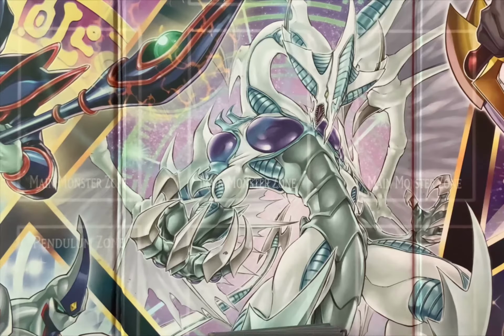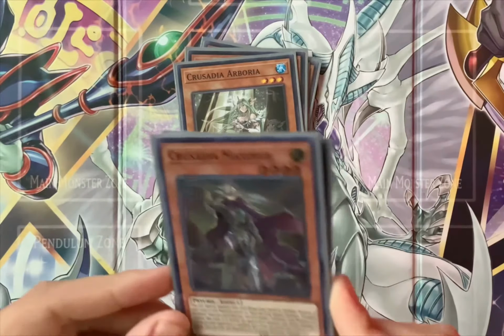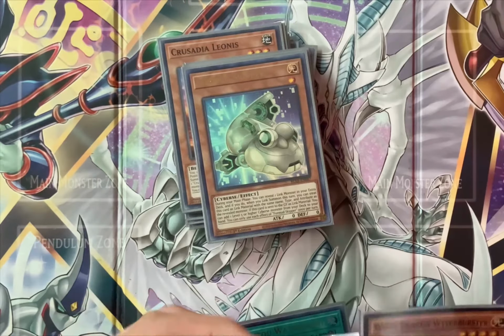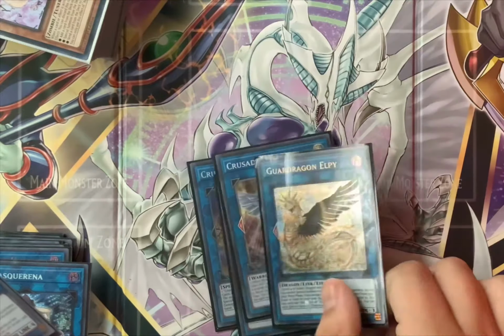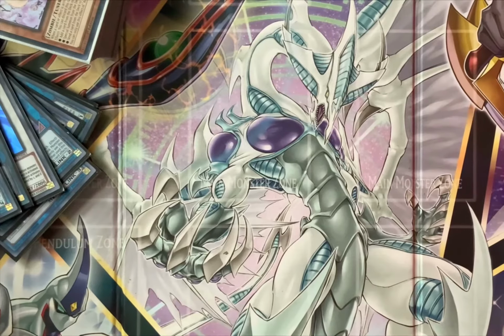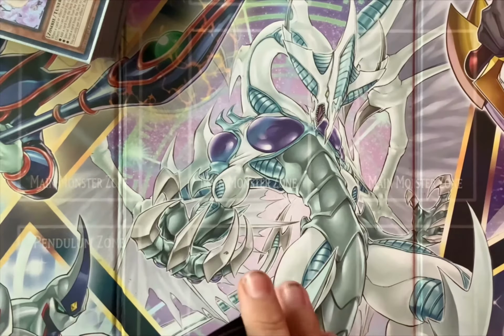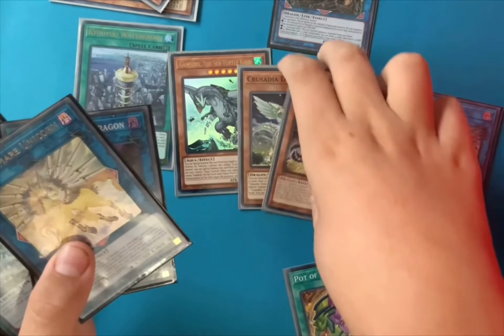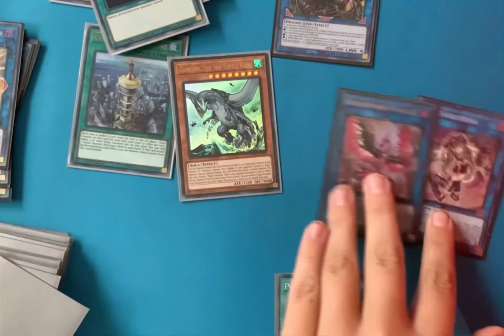Crusadia guardragon deck profile and basic combos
Hi this is my first video hope you enjoy this deck profile.